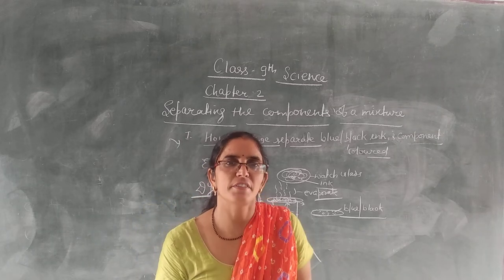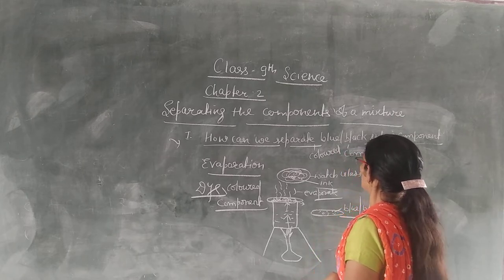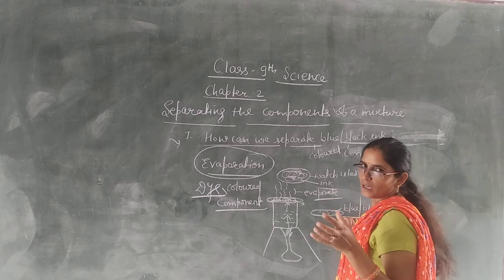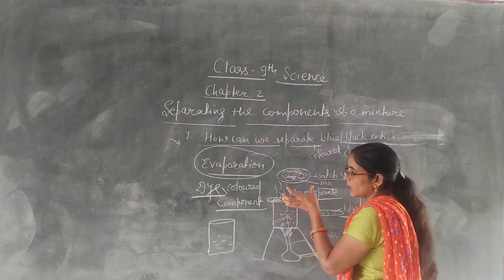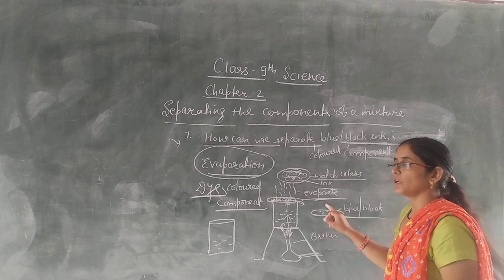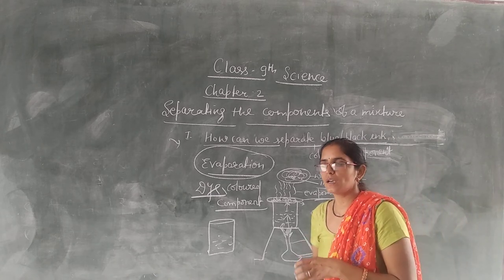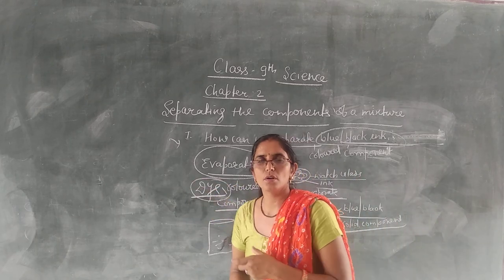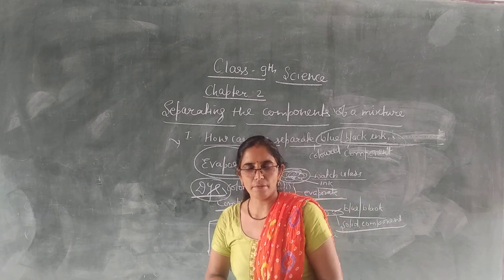Class 9 ch 2 evaporation